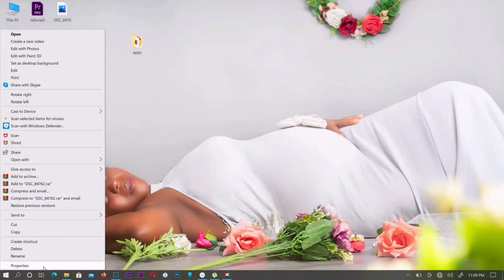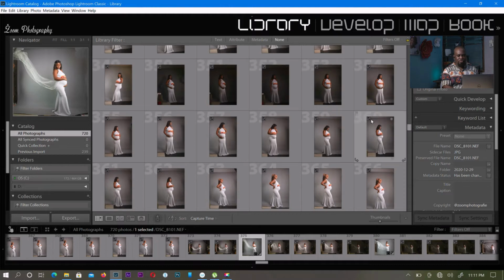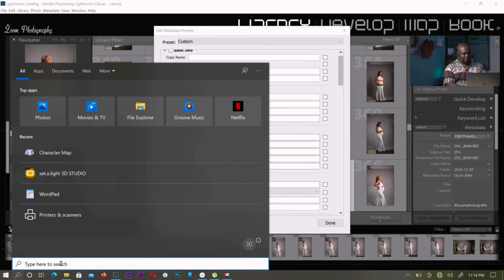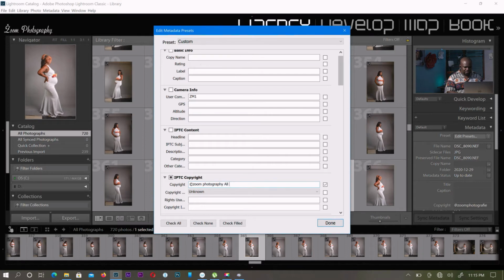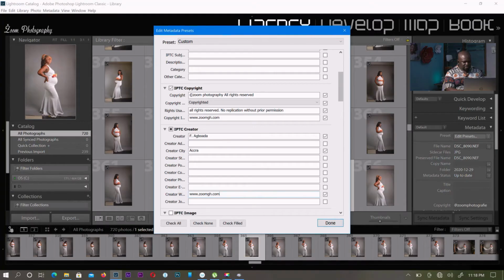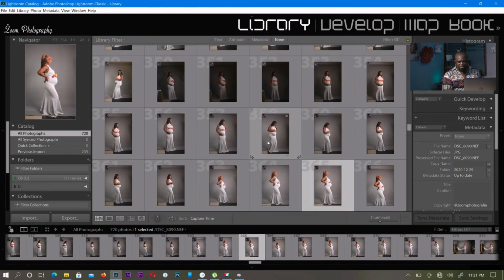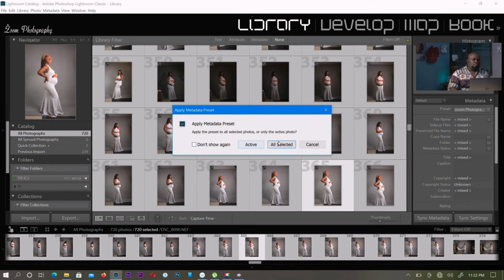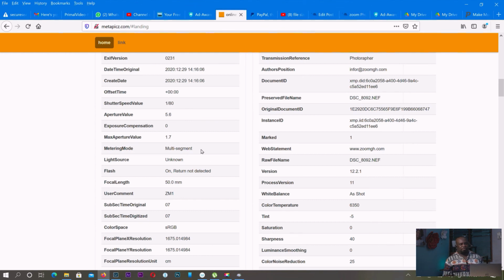How to Add copyright Information to your MetaData in Adobe Lightroom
In this video we Talked about what metadata is, why is MetaData and copyright information is important to the Photographer. how to add copyright information to your photos. how to create a Meta Data Preset and how to check the copyright/mete data information for photos.